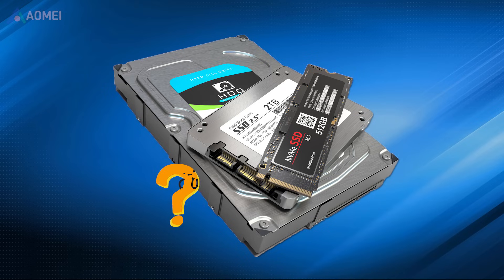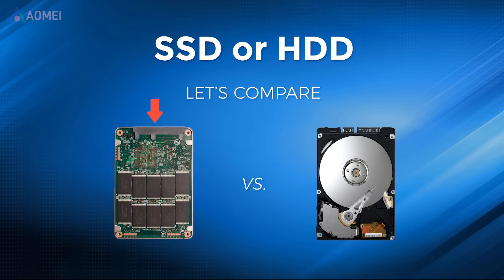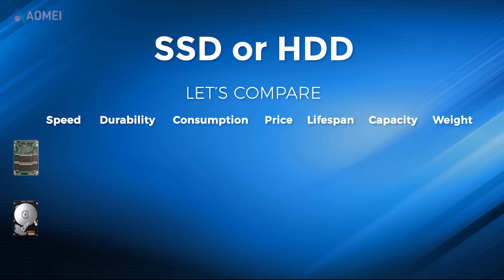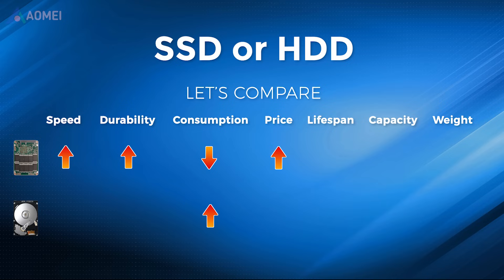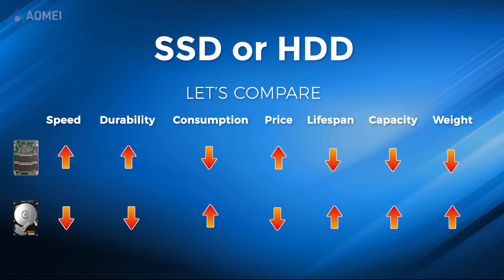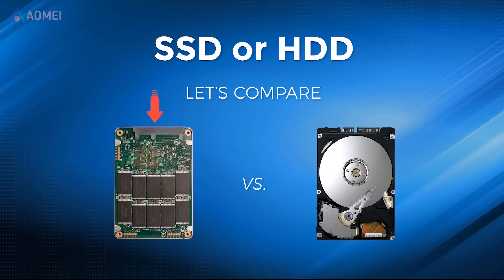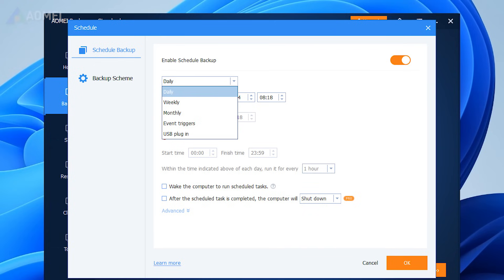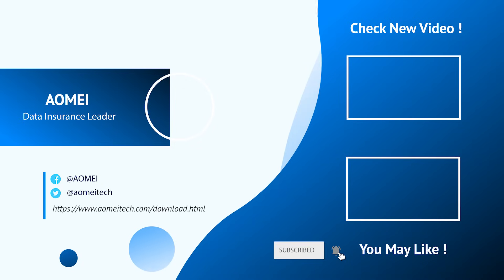Which is Better for Backup, SSD or HDD? | SSD vs. HDD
This video will tell you the difference between SSDs and HDDs and which type of drive is better for backing up data?

✅ 【Which is Better for Backup SSD or HDD】
⏰ 0:00 What are SSD and HDD?
⏰ 0:31 SSD vs HDD: Pros and Cons
⏰ 1:46 Long-Term Storage vs Short-Term Storage

✅ 【Detail】
What are SSD and HDD?
SSD is called Solid State Drive, it uses flash memory to store data, making them faster and more durable than HDDs.They have no moving parts, which results in quieter operation and less susceptibility to mechanical failures. HDD is called Hard Disk Drive. It uses magnetic storage to store data on spinning disks called platters. They are generally larger in capacity and more affordable than SSDs.

SSD vs HDD: Pros and Cons
Here are the Pros of SSD:
1: Faster read/write speeds, resulting in quicker boot times and file transfers.
2: Greater resistance to physical shock and vibration, making them ideal for portable devices.
3: Lower power consumption compared to HDDs, leading to longer battery life in laptops and mobile devices.

And the Cons of SSD are:
1: Generally more expensive per gigabyte compared to HDDs.
2: Limited lifespan due to the finite number of write cycles of NAND flash memory.
3: Capacity limitations in consumer-grade SSDs compared to high-capacity HDDs.

Next the Pros of HDD:
1: Higher storage capacities are available at a lower cost per gigabyte.
2: Established technology with proven reliability and longevity.
3: Suitable for long-term storage and archival purposes.

And Cons of HDD:
1: Slower read/write speeds compared to SSDs, especially for random access operations.
2: Susceptible to mechanical failures and data loss due to moving parts.
3: Bulkier and heavier than SSDs, making them less suitable for portable devices.

Long-Term Storage vs Short-Term Storage
As for storage,
SSDs: They are well-suited for short-term storage and frequent backups due to their fast read/write speeds and durability.
HDDs: HDDs are better suited for long-term storage and archival purposes, thanks to their larger capacities and lower cost per gigabyte.

In summary, SSDs are preferred for short-term backups and active data storage, while HDDs are more suitable for long-term backups and archival storage. Also, SSDs may be better suited for tasks that require fast backup and recovery, while HDDs may be better for tasks that require mass storage.